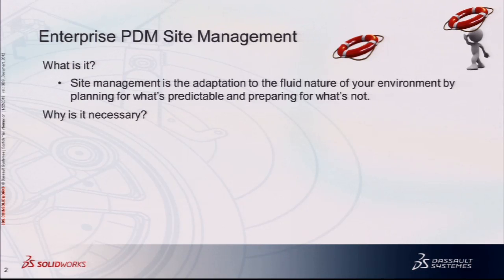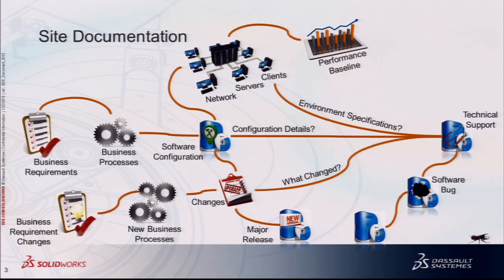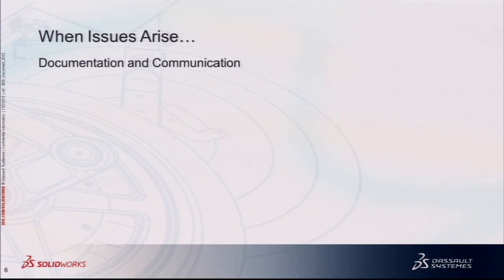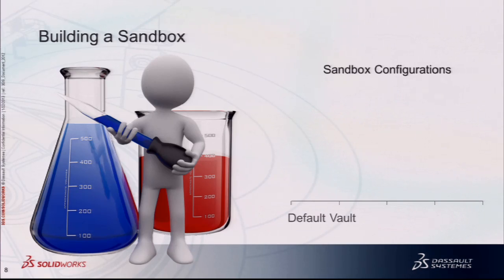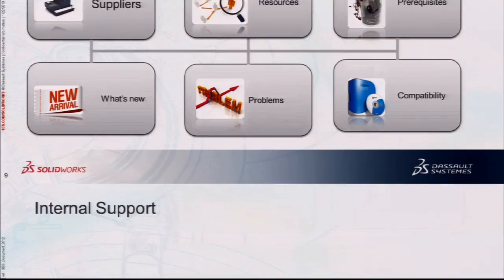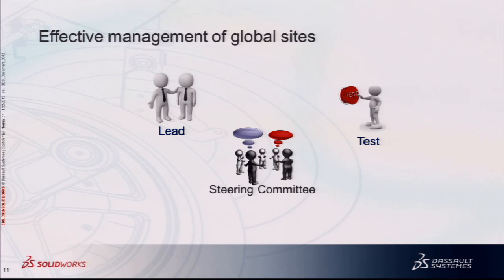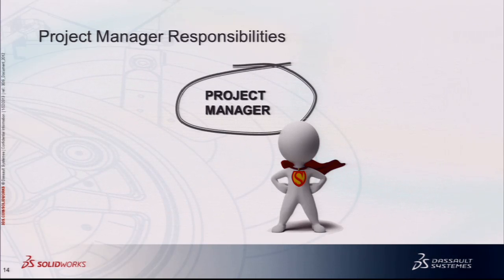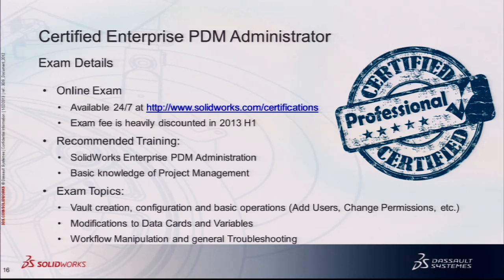SolidWorks Professor 42